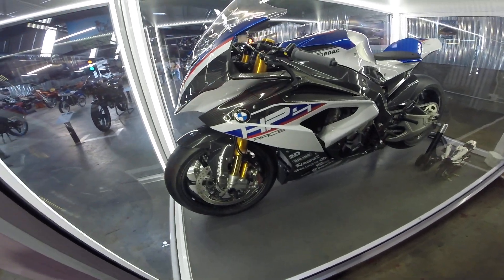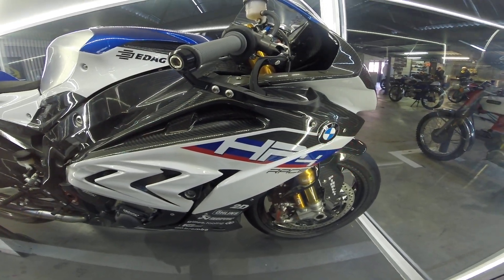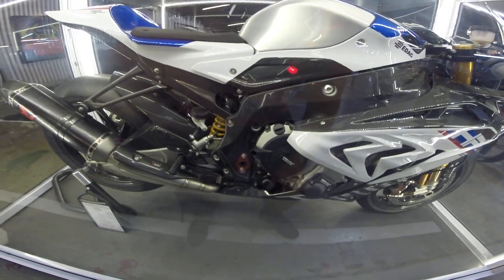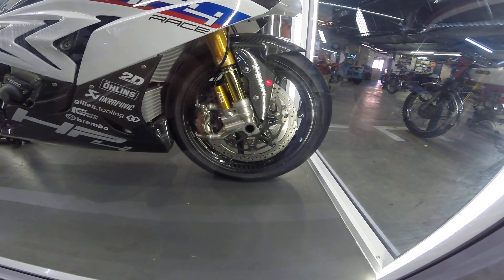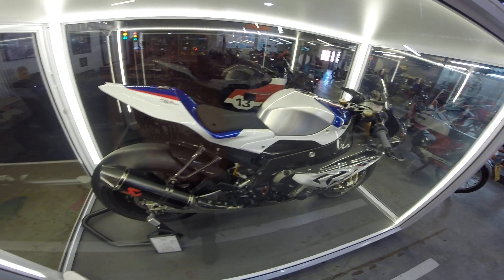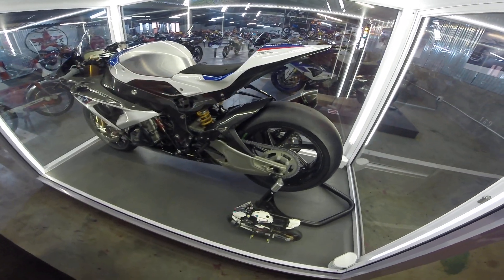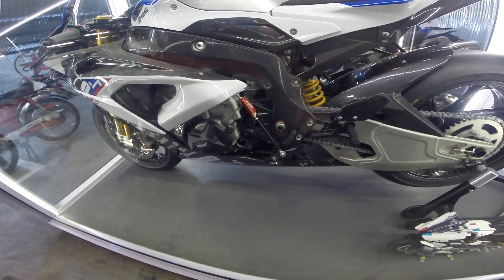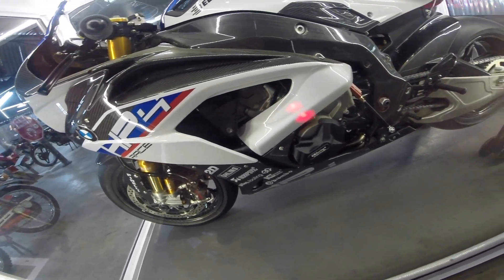Bmw Hp4 walk around